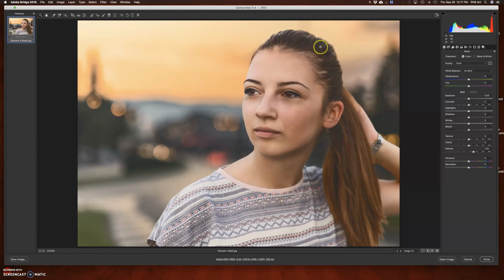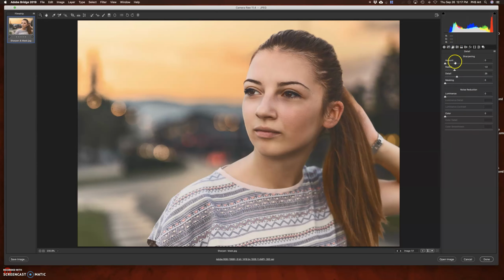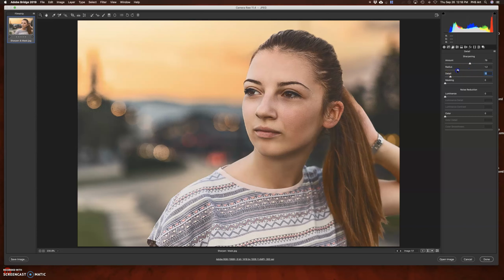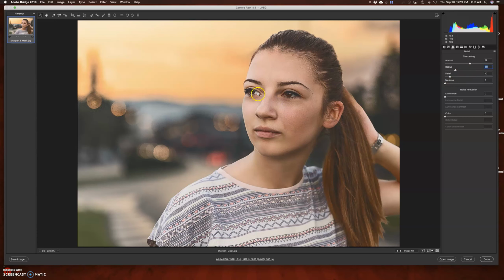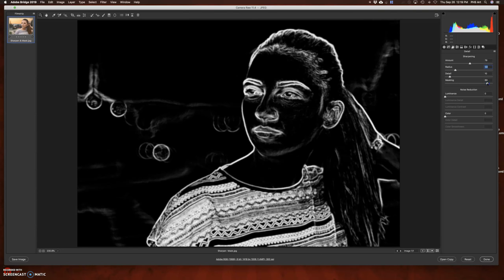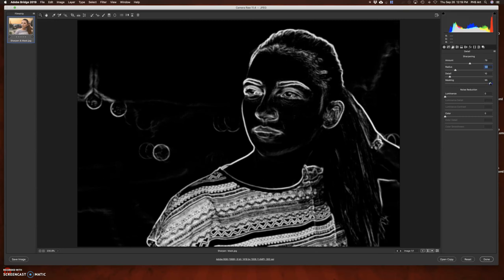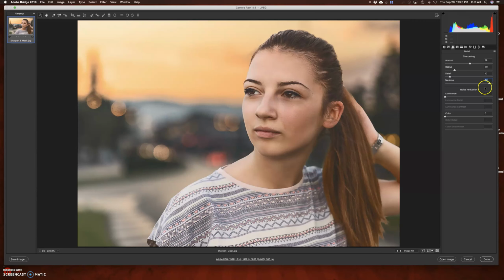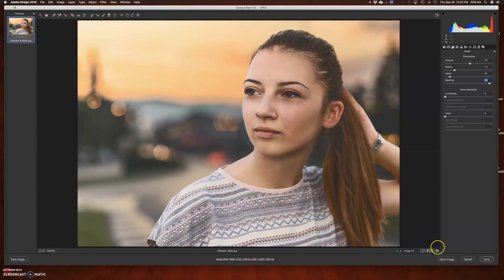Mini 2: Sharpen